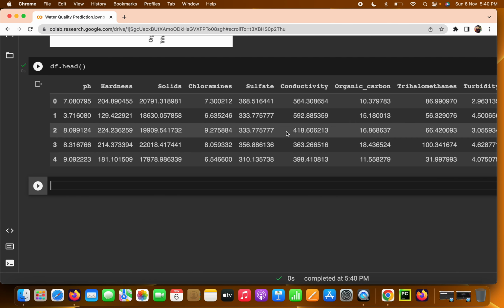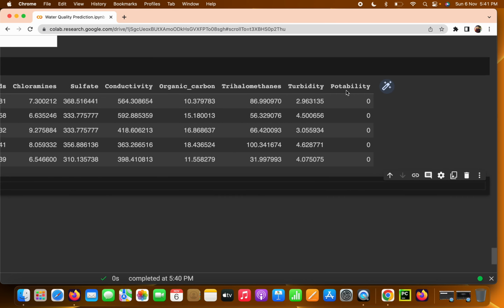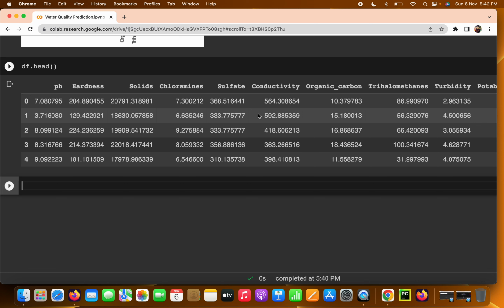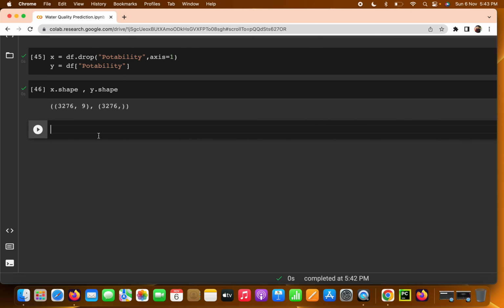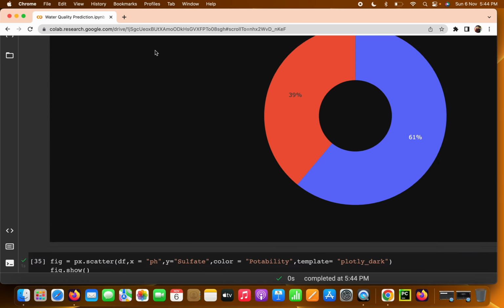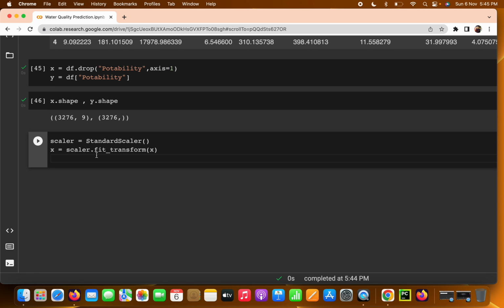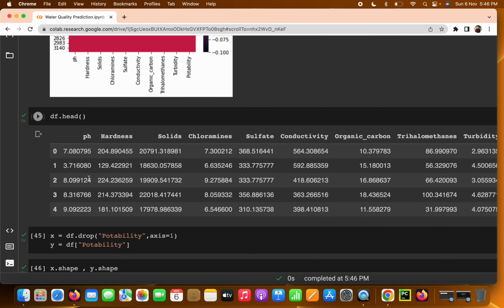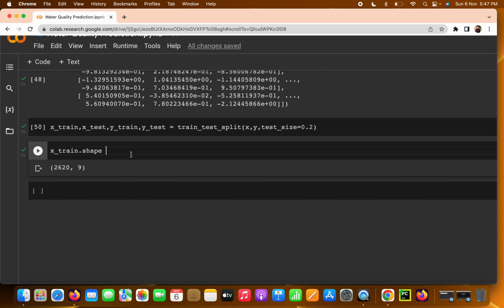Data Preparations for Training Water Quality Predictions using Machine Learning - Part 5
In this video we will work on Data Preparations for traning as well as testing  for Water Quality Prediction